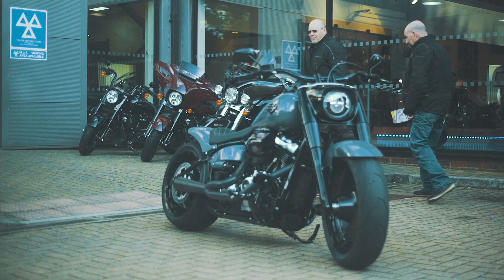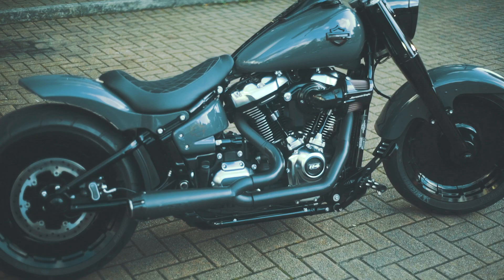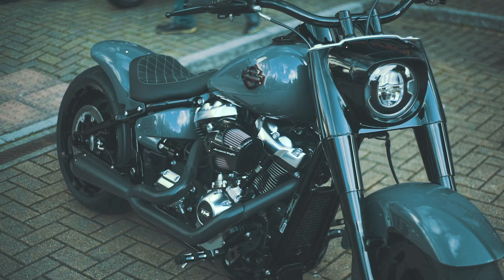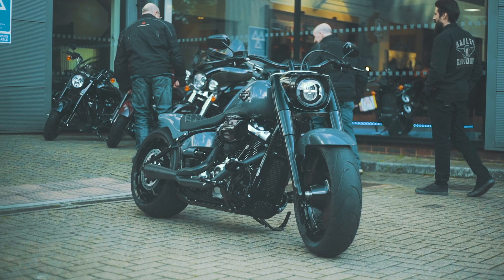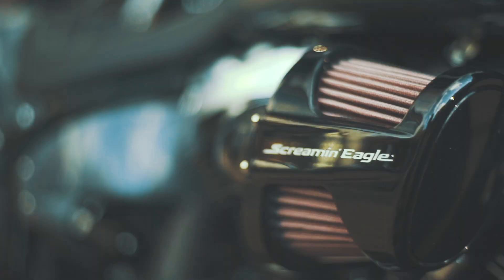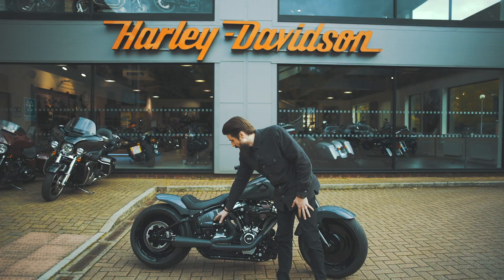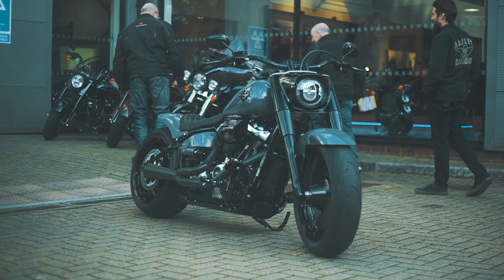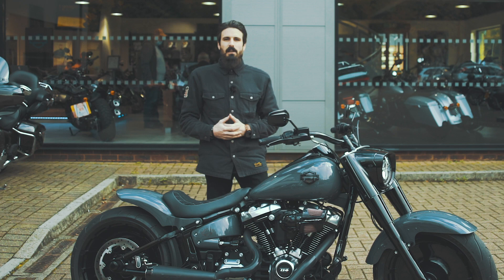Custom Harley-Davidson Fatboy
Here, we run down our very own Harley-Davidson Guildford Custom Fat Boy.

Harley-Davidson narrow beach bars (powder coated black)
Harley-Davidson black front end kit
Harley-Davidson Get-a-Grip grips in black
Harley-Davidson black levers
Original wheels powder coated black
Thunderbike axle caps
Thunderbike led strip indicators
Thunderbike rear fender with built in lighting
Thunderbike seat pan, trimmed by P&D
Paintwork in battle ship grey
Harley-Davidson forward controls with edge cut pegs
Screamin’ eagle elite heavy breather
Two Brothers Racing 2-1 exhaust in black
Screamin’ eagle Stage II Torque cam and black pushrods
Progressive suspension rear shock
Tuned using Dynojet Powervision

All parts shown are available from Guildford Harley-Davidson, speak to a member of the parts team for more details!

For more bikes like this, visit: lind.co.uk/harleydavidson